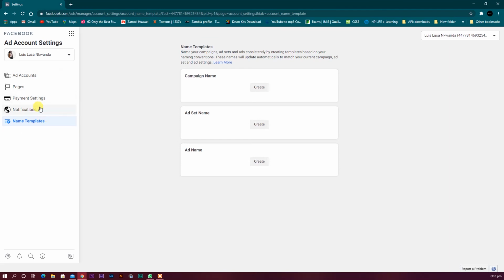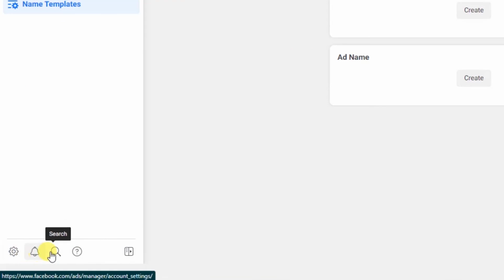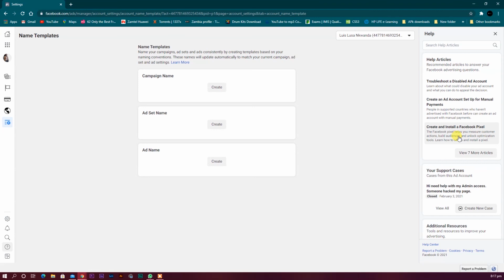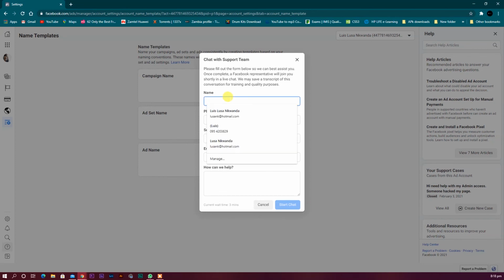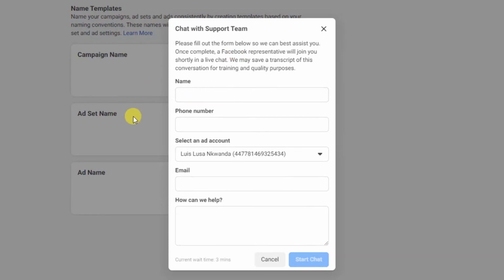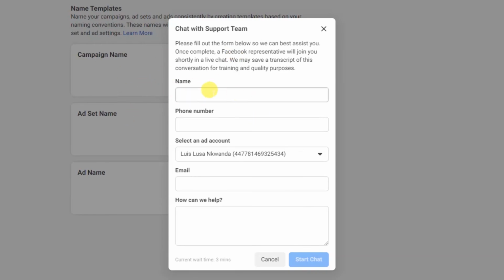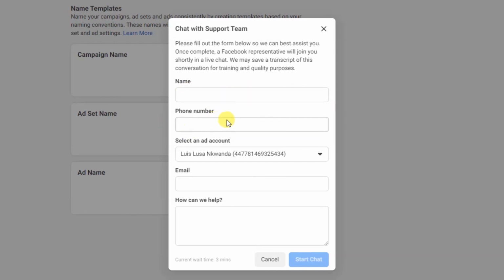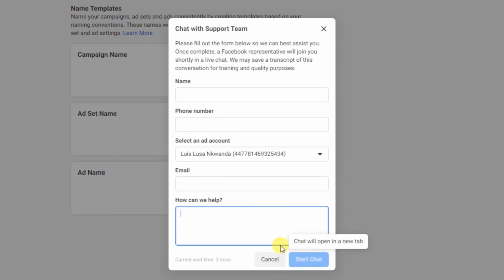Recover Your Hacked Facebook Page In Mins - From Real Experience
Hello guys, I decided to do a video to help out others who may have lost admin access or or the page entirely due to many different reasons including the common scam by some false Ad companies that claim they pay you to post their content on your page.

You would all agree that it's easy to get someone from Facebook team to respond to your case right away. Well that's because the features have been re-arranged and others taken out. Today i share one of the quickest ways to speak to someone from Facebook and have them help you recover your page or even other issues you may have.